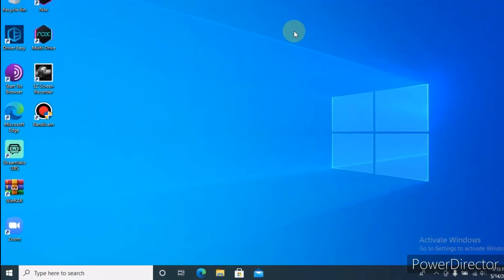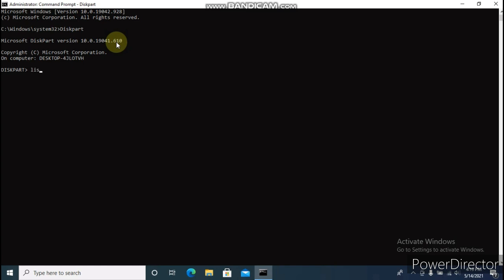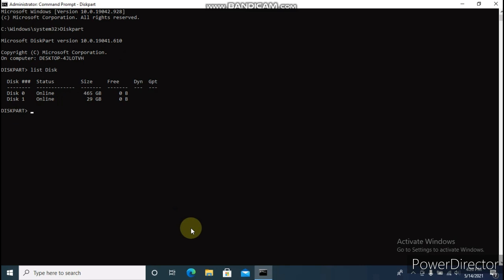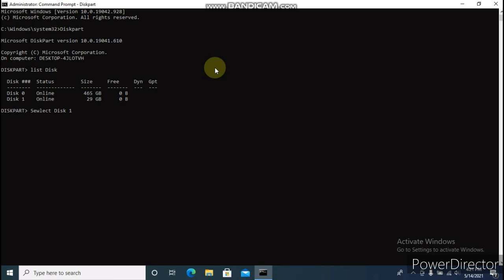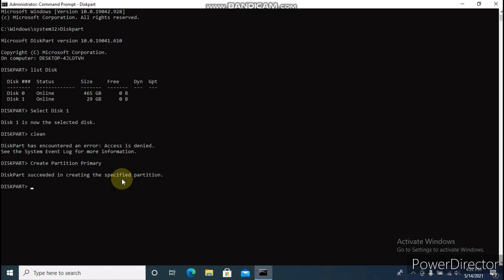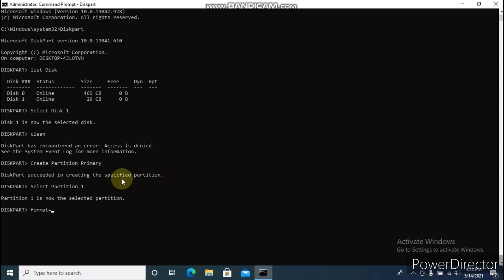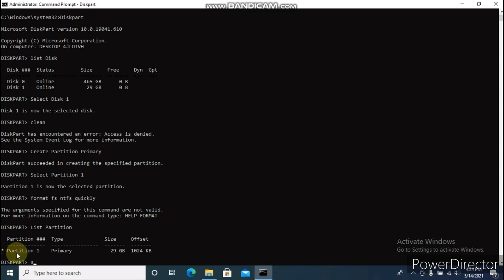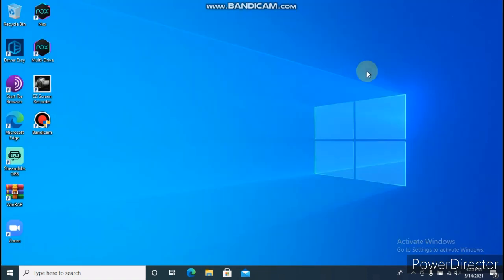How To Make Pendrive As Bootable Using CMD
Make Pendrive As Bootable
|| Technics Channel

Today,We Are Going To Make Pendrive As Bootable.To Make Bootable Pendrive
You Should Go In CMD And Make Pendrive Bootable Your Bootable Pendrive Should Made
By The Command Given Below : (Step-wise)
1) Diskpart To See The Pendrives Disk Or Not
2)You Should Have To Select Pendrives To Select Pendrives Select Disk1
3)Then, Command Clean To Clean Pendrives
4)Create Partition Primary To Create Partition Of Your Pendrives
5)Type" List Partition "And "Select Partition 1"
6)Command "format=fs ntfs quickly" Of Pendrive

     In this Video , You Will Learn To Make Pendrive Bootable
As Your Wish
Make Pendrive Bootable